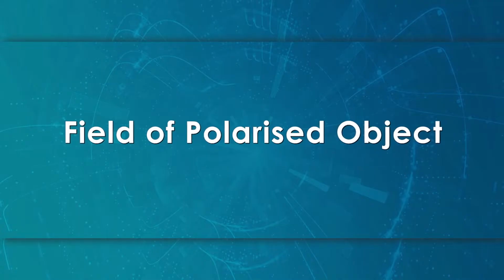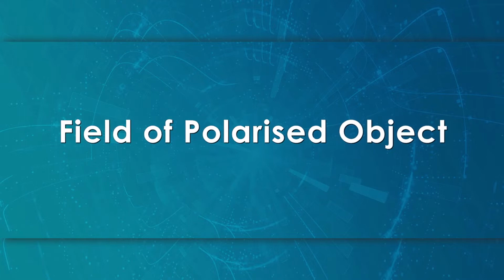6.FIELD OF POLARISED OBJECT